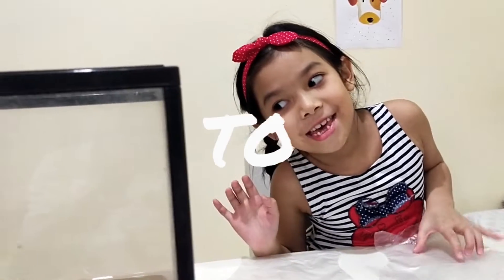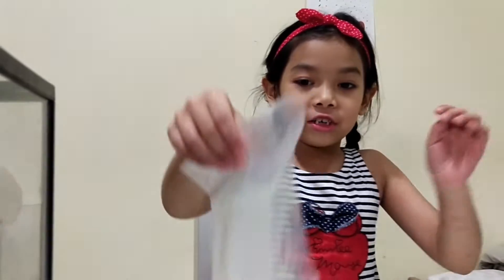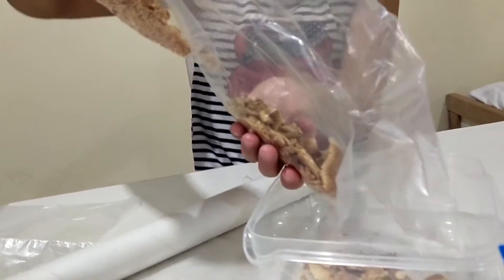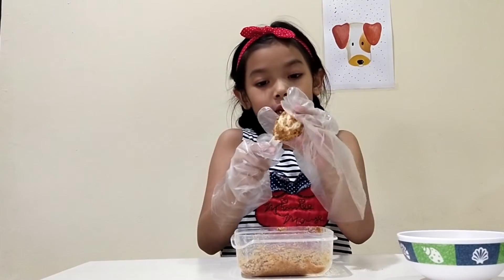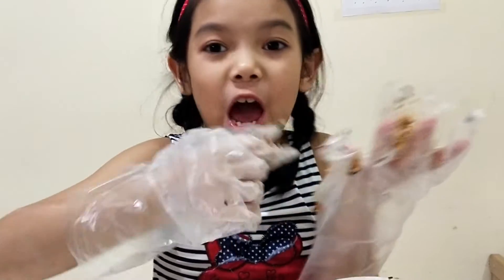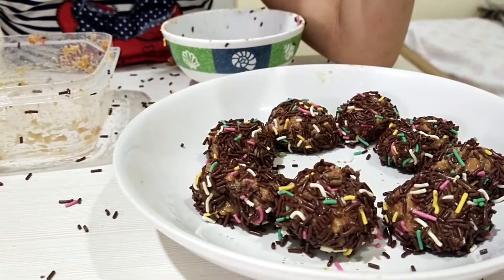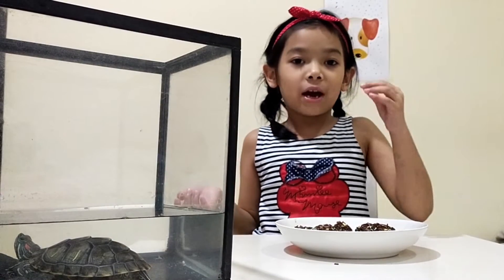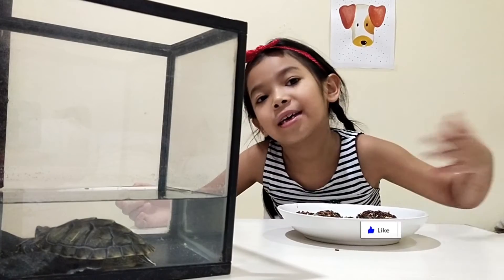HOW TO MAKE A CAKE-BALL IN A MINUTE | it's so easy steps to make your own cake-ball you will love it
hi guys, i like to share my very first cooking video,
this is the easy step to make a cake-ball for you to try..